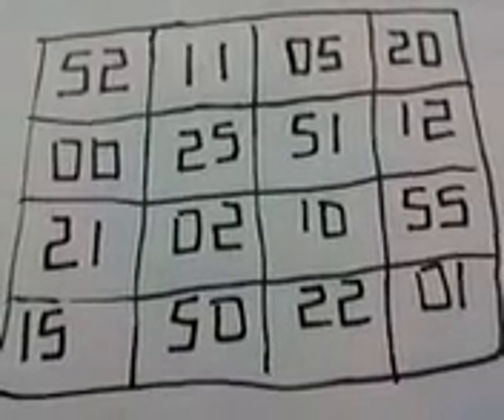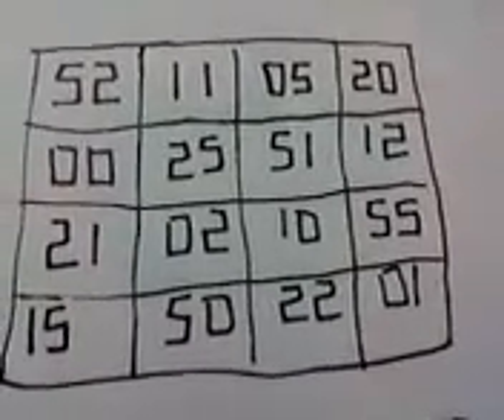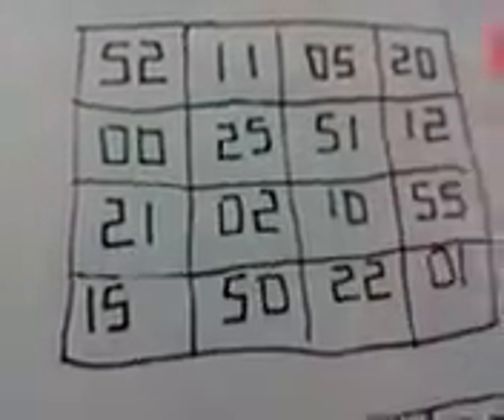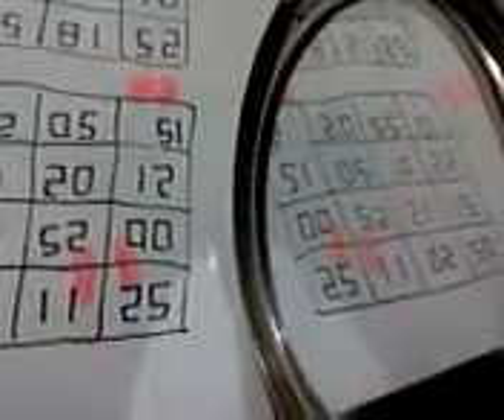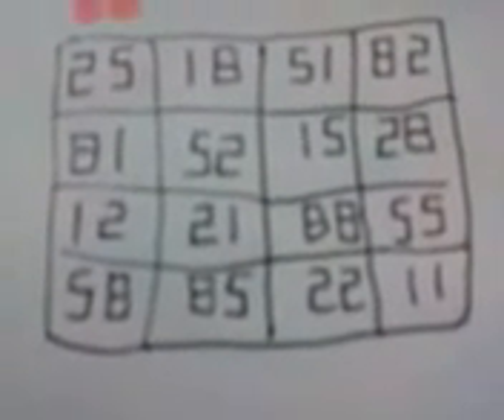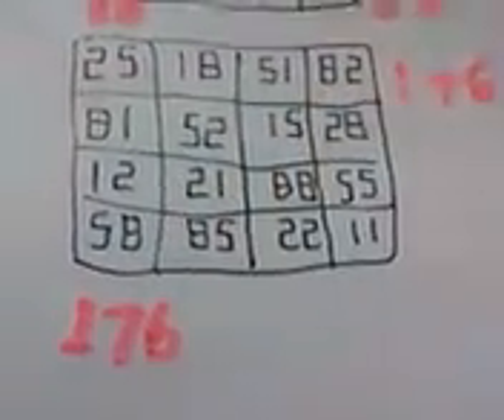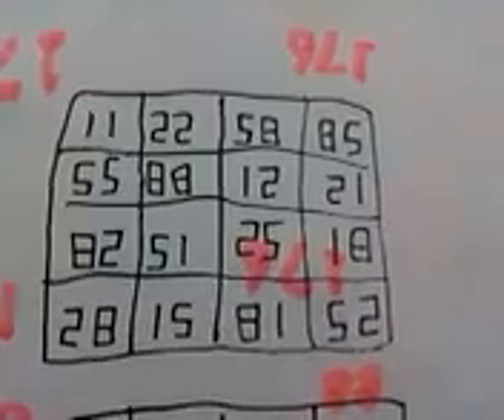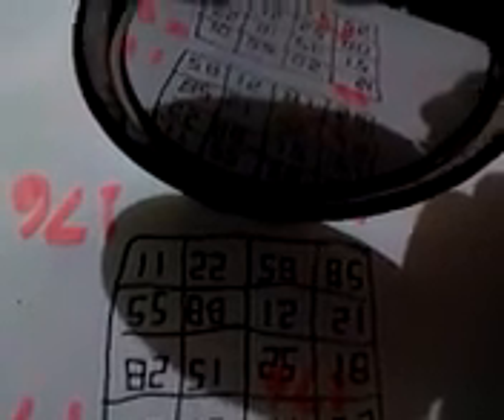Persegi Ajaib 0, 1, 2, 5, 8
ID: Ini adalah persegi ajaib kotak hanya cuma 4 kali 4, pertama-tama 52+11+05+20, 52+00+21+15, 52+25+10+01, 52+11+00+25 sama dengan 88.
Kedua 25+18+51+82, 25+81+12+58, 25+52+88+11, 25+18+81+52 sama dengan 176.
Sampai jumpa (-^v^-)
EN: This is magic square, each square only 4 by 4,First 52+11+05+20, 52+11+05+20, 52+00+21+15, 52+25+10+01, 52+11+00+25, equal to 88.
Second 25+18+51+82, 25+81+12+58, 25+52+88+11, 25+18+81+52 equal to 176.
Thank You, see you then (-^v^-)